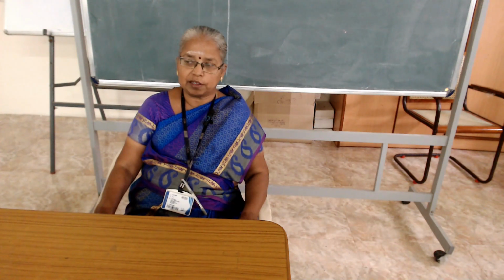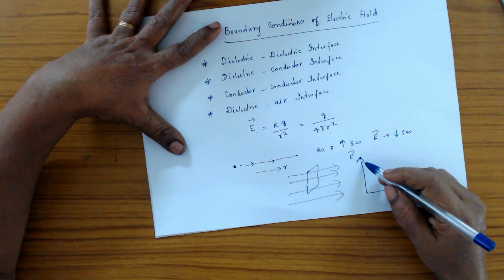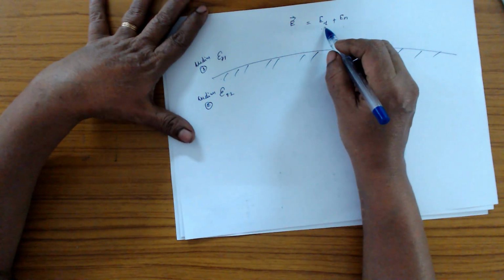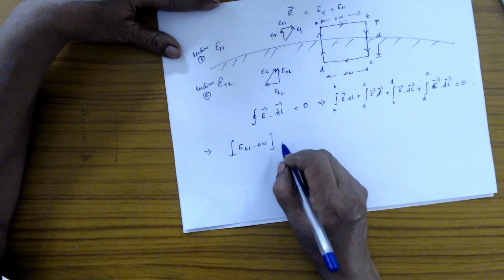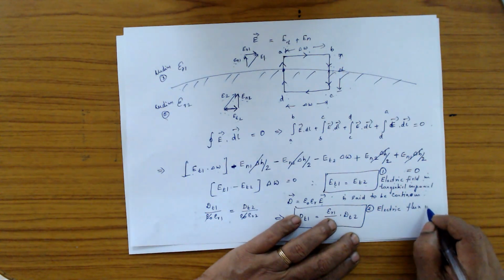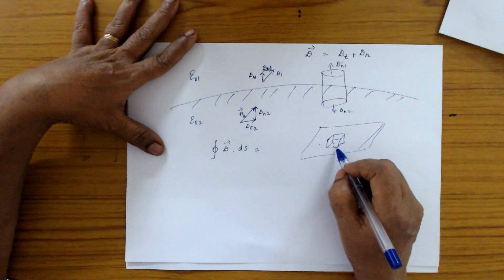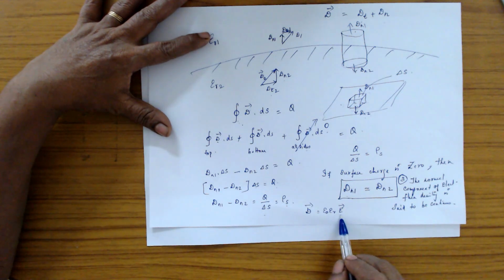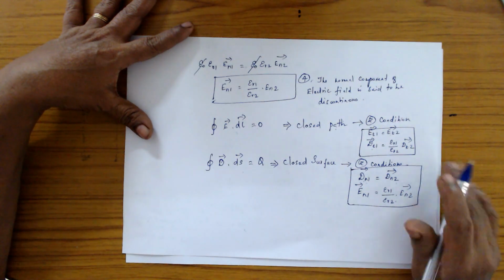Boundary Conditions Of Electric Field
In this video, Dr. N. Kasthuri provides an in-depth explanation of the Boundary Conditions of the Electric Field, a fundamental topic in electromagnetism.

Dr. N. Kasthuri explains these concepts with clear examples and mathematical derivations to make understanding these boundary conditions easier. This video is perfect for students and enthusiasts of electromagnetism and physics.